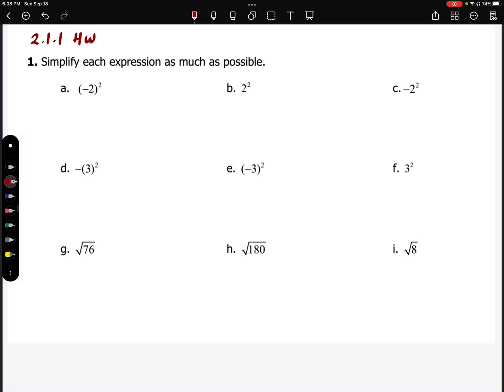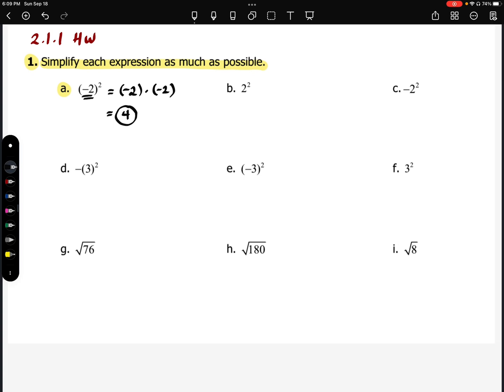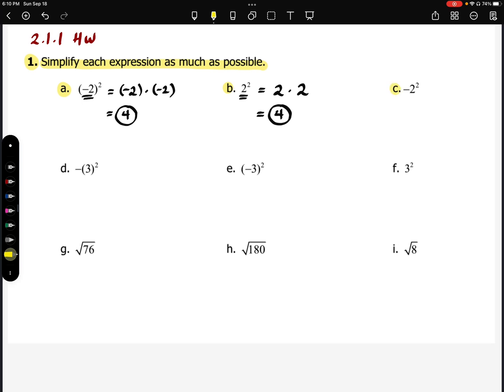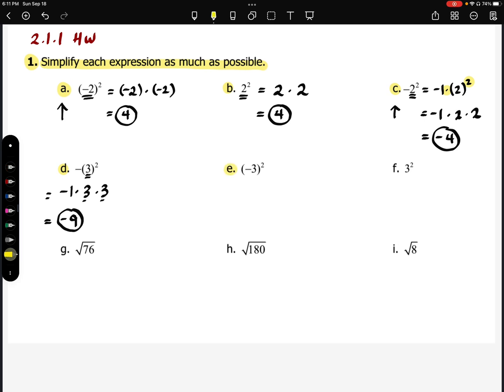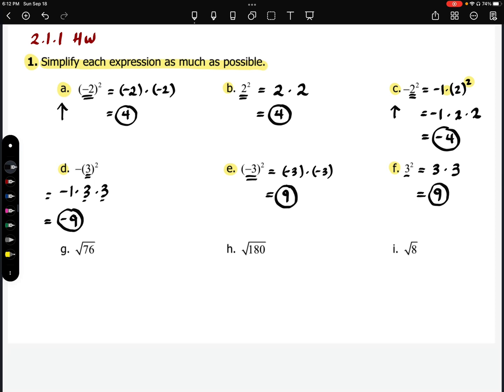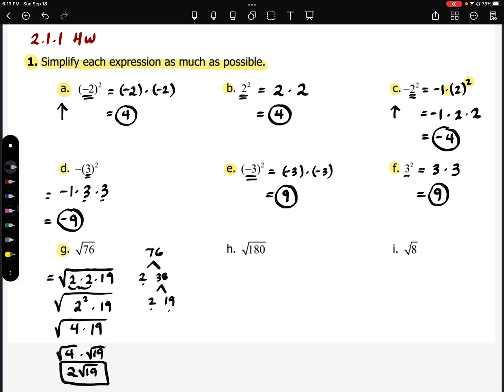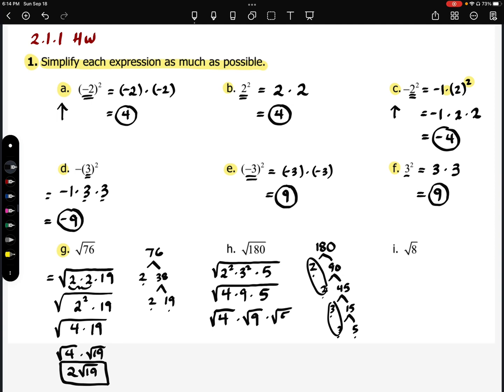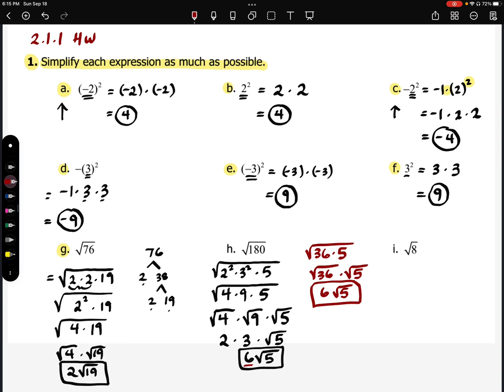A1 2.1.1 p1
Simplifying expressions with exponents, simplifying radicals